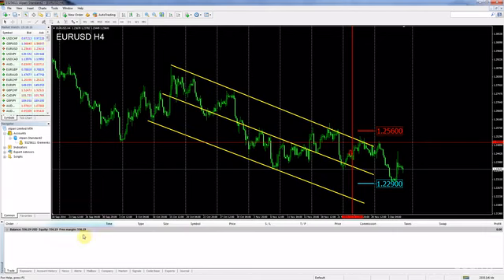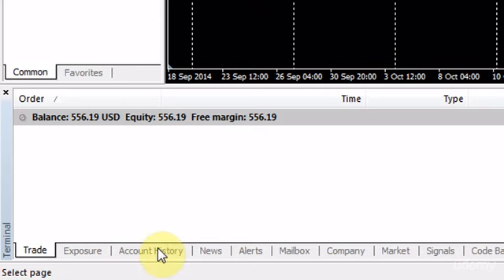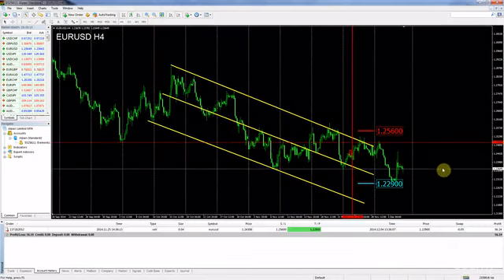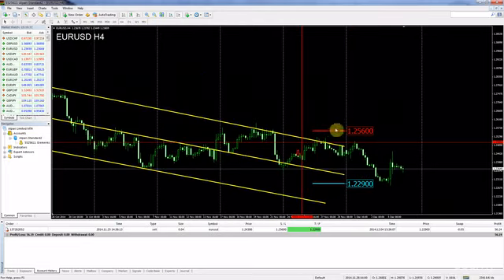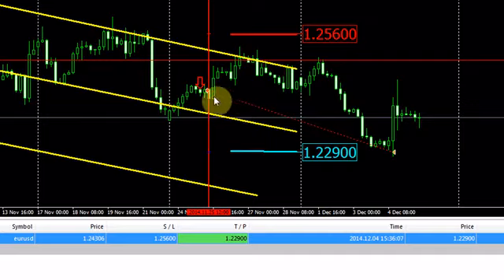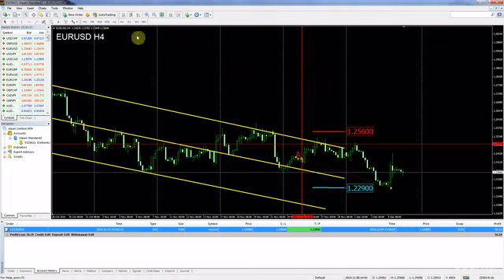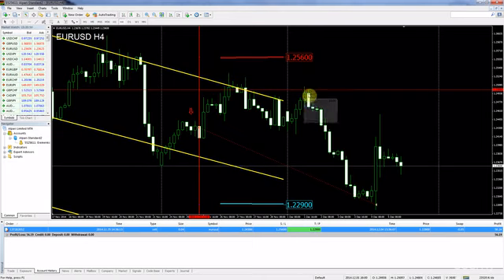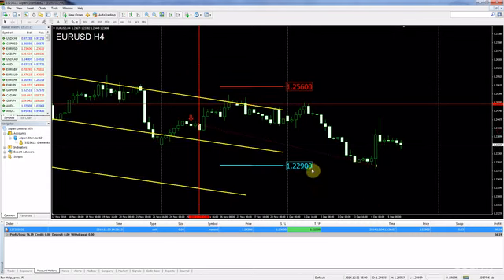Trade Analysis $56.24 Profit FOREX FOR BEGINNERS GUIDES AND TUTORIALS